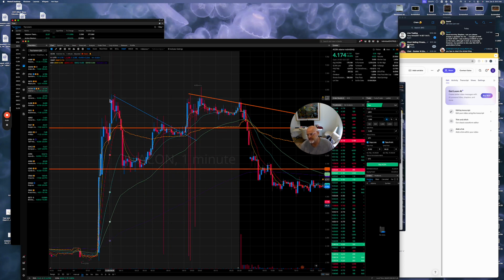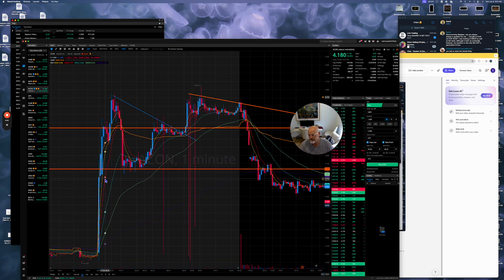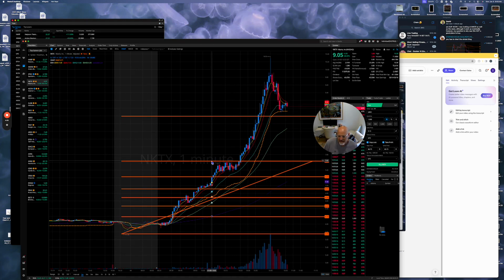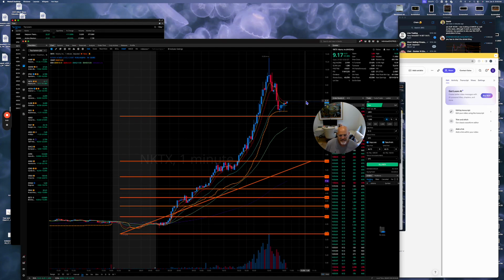Morning Recap 8 January 2024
Morning Recap of Trade Taken in Pre- and after the open

with simple indicators and eye observation on price action

Trades of runners should be simple to read

Private Mentoring

any mentoring help. reach out

Welcome to the Happy Profits!!! Before we dive into the exciting world of stocks, let's set some ground rules. I'm your guide on this adventure, but please remember:

🚀 I'm Not a Financial Wizard: I'm just a fellow explorer, not a financial wizard. The information on this site is for educational and entertainment purposes only.

🎉 Educational Fun Only: Think of this as our digital clubhouse where we share stock market stories, strategies, and maybe a few jokes. Anything you decide to do with this knowledge is on you!

💡 Learn and Laugh: We're here to learn, have a laugh, and share insights. But remember, the market can be as unpredictable as your friend's dance moves at a wedding. Be cautious.

💸 Your Money, Your Responsibility: If you decide to jump into the stock market, it's your money and your responsibility. Make sure to do your homework, set limits, and don't bet the house. Losing is part of the game.

🚨 No Crystal Balls Here: We don't have a crystal ball (wish we did!). Predictions are tricky, and the market is a wild ride. Don't be fooled by anyone claiming they've got it all figured out.

🙅 No Guarantees: The only guarantee here is that we can't guarantee anything. Markets change, trends shift, and surprises happen. Be flexible and ready for anything.

🛑 No Get-Rich-Quick Schemes: If someone promises you mountains of gold by tomorrow, run the other way. There are no shortcuts in the stock market.

🤔 Ask a Real Pro: When in doubt, consult a real financial advisor. They're the superheroes of the money world. I'm just a sidekick trying to keep it fun.

So, buckle up, enjoy the journey, and remember: it's a wild ride out there! Cheers to learning, laughing, and making the stock market your playground, not your battleground. 🎢📊